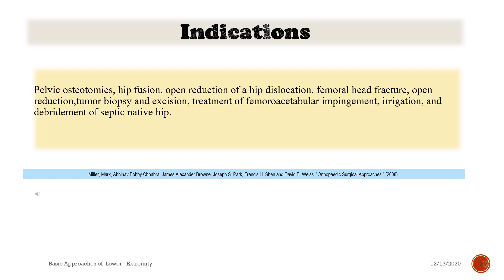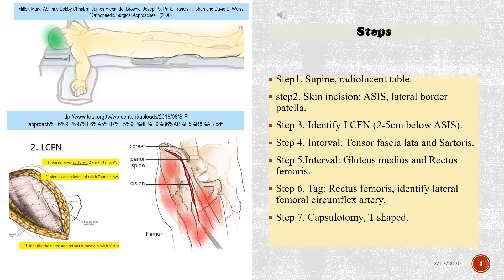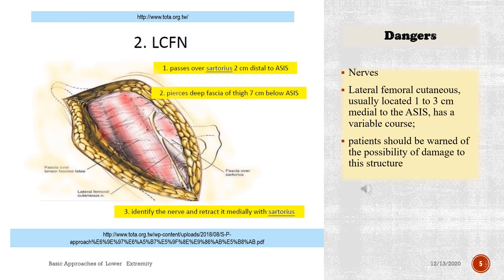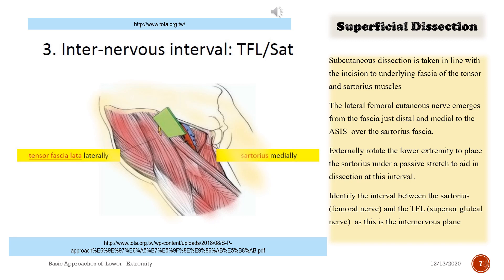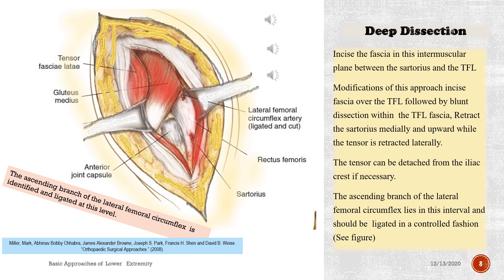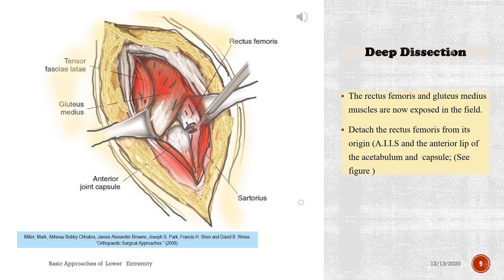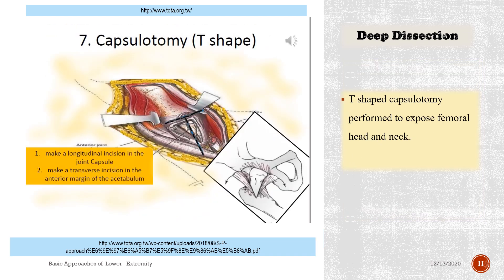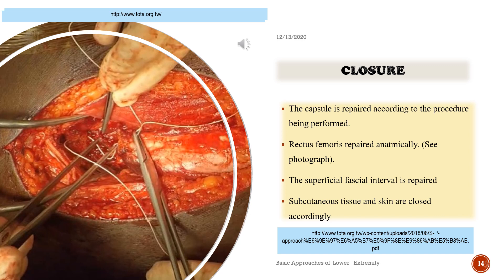Smith Petersen Approach to the Hip.